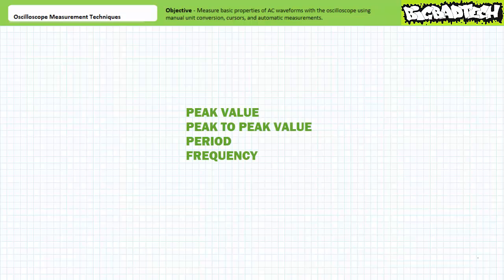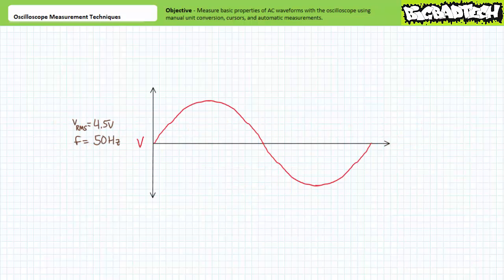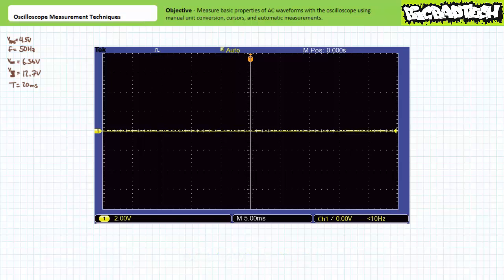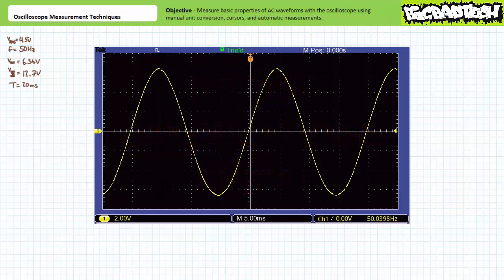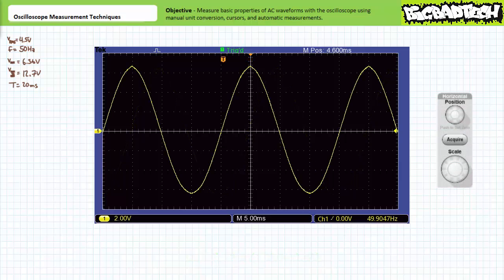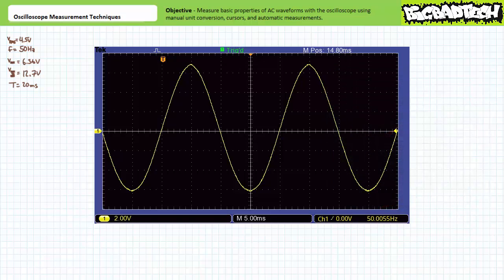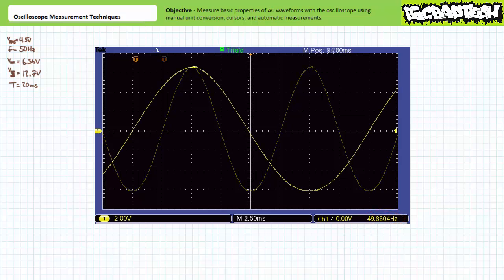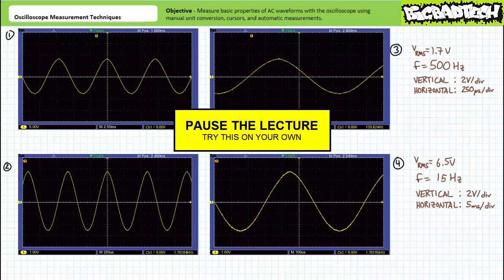Oscilloscope Measurement Techniques (Part 1 of 2)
In this lesson we'll examine manual methods of measuring properties like peak value, peak to peak value, period, and frequency using an oscilloscope as well as faster methods like amplitude and time cursors and user selectable automatic measurements. (Part 1 of 2)